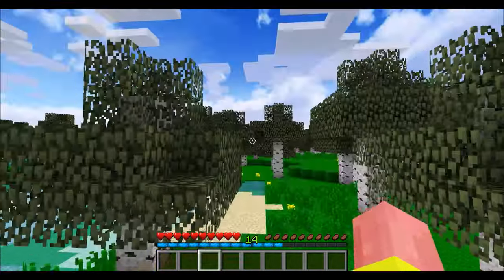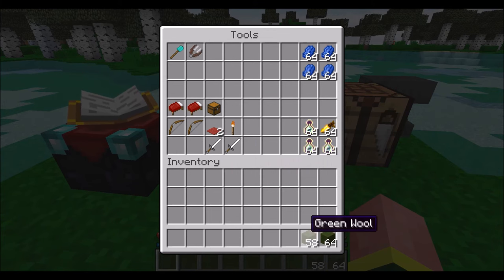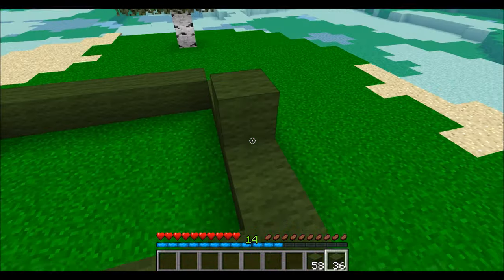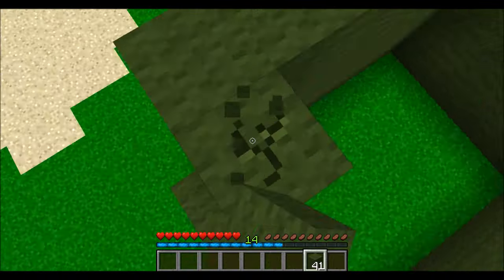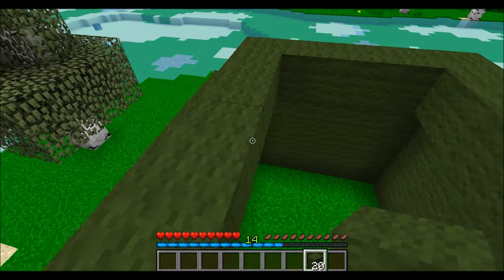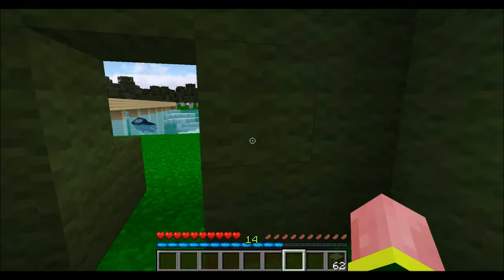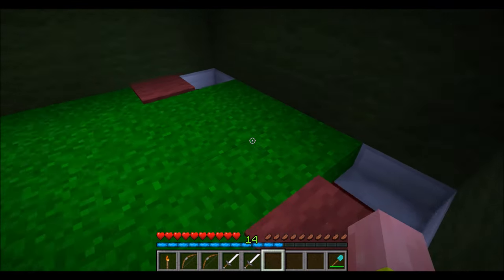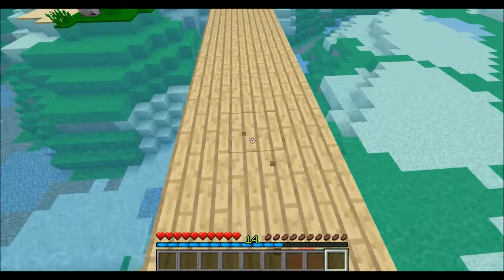MiniBuild-Army Tent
Today I show you how to build a cute little army tent.